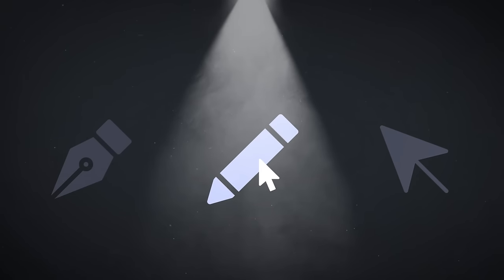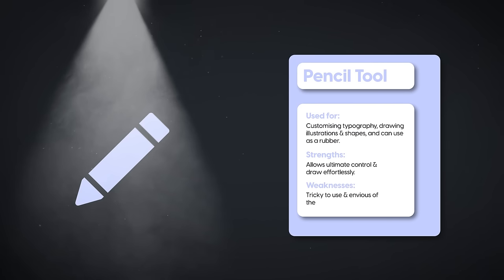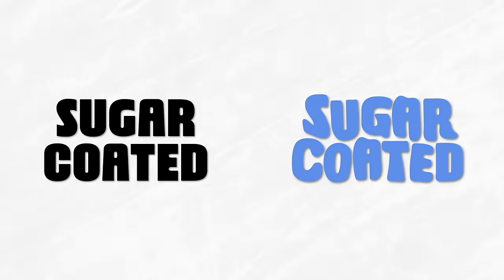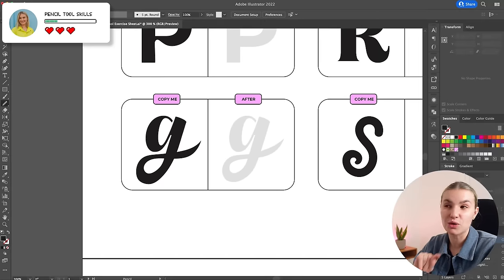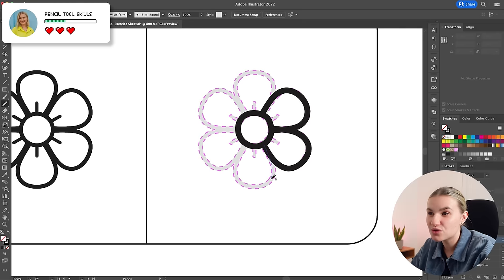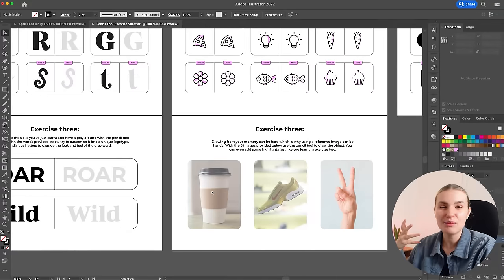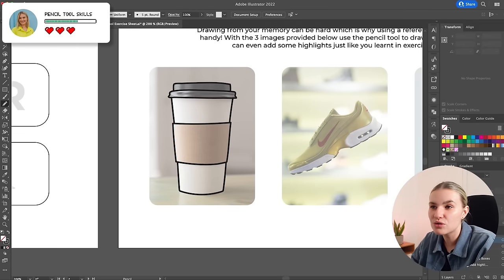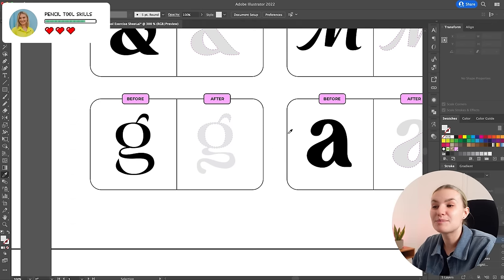Adobe Illustrator Pencil Tool Tutorial!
I now have a course all on the PENCIL TOOL!